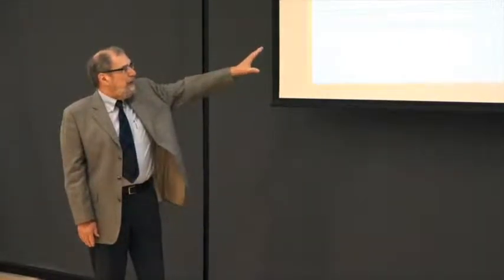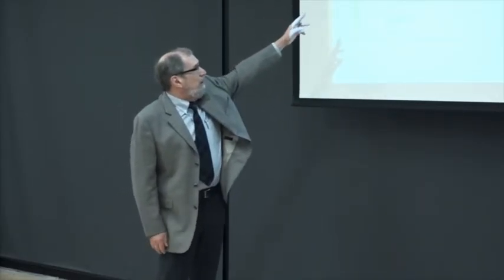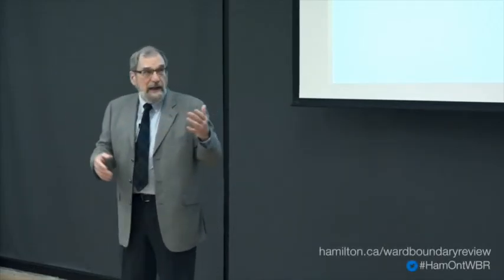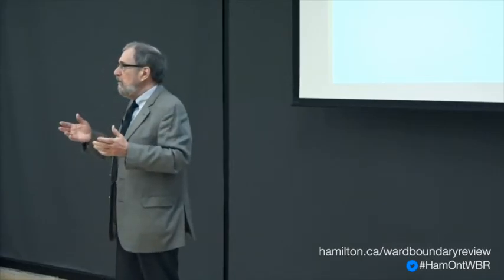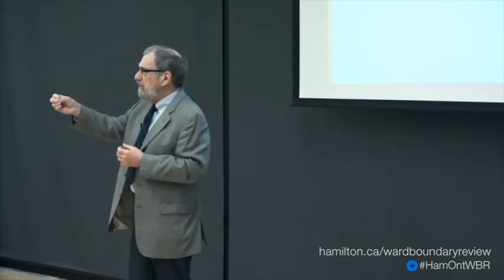Ward Boundary Review Meeting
Hamilton has grown by over 30,000 new residents since 2001 - a Ward Boundary Review is now underway.

The first round of public meetings have begun.  Here are more details about the review, and how you can participate